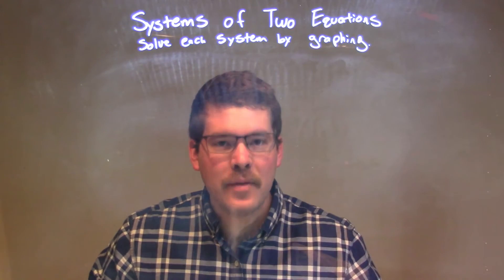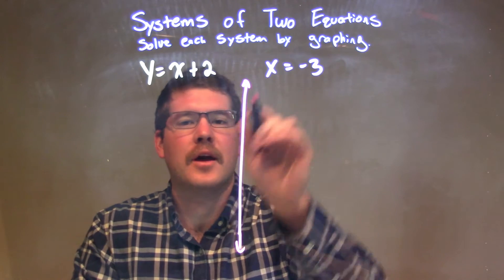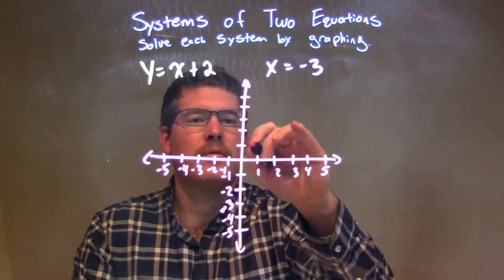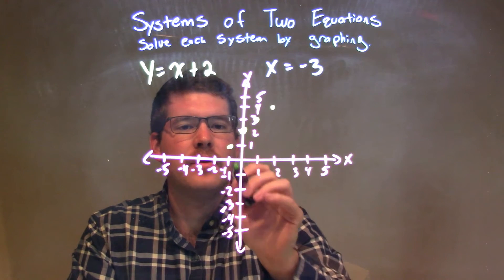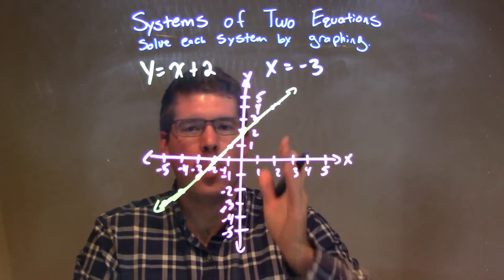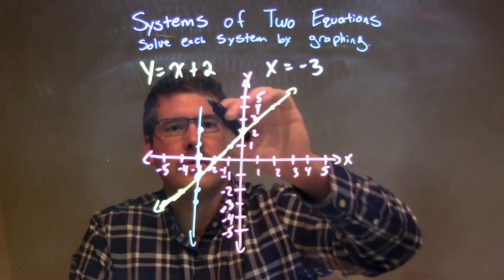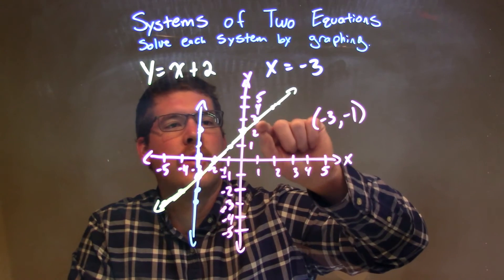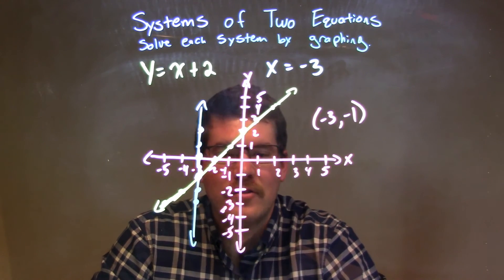Solve by graphing: y=x+2 and x=-3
A math video lesson on Systems of Two Equations. This video solves by graphing y=x+2 and x=-3